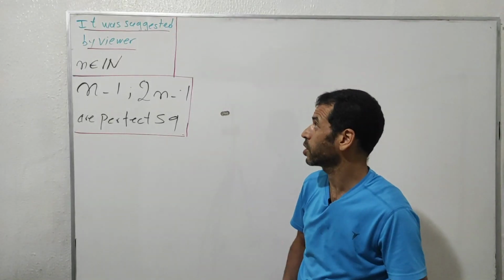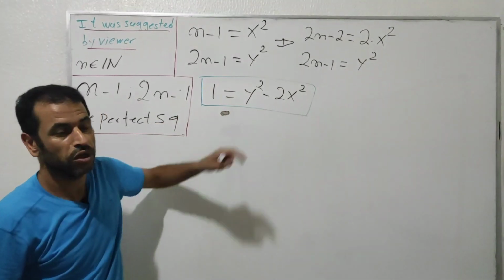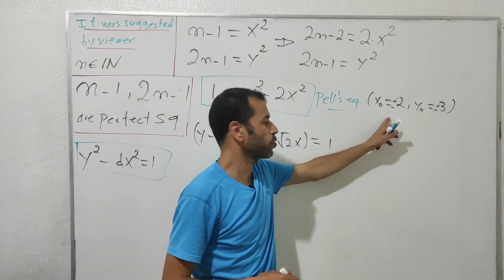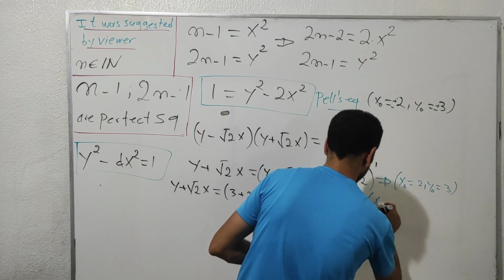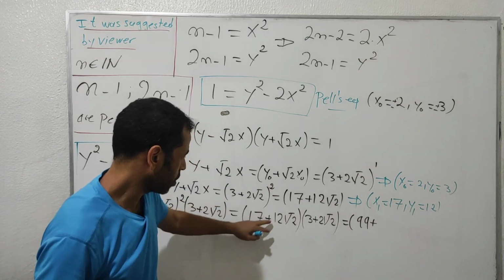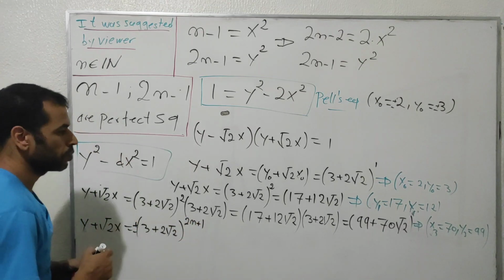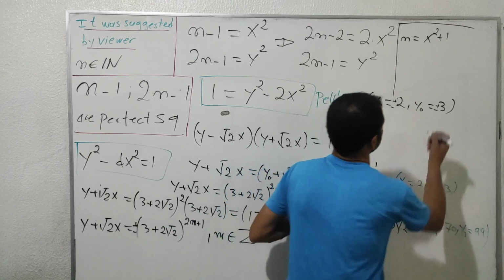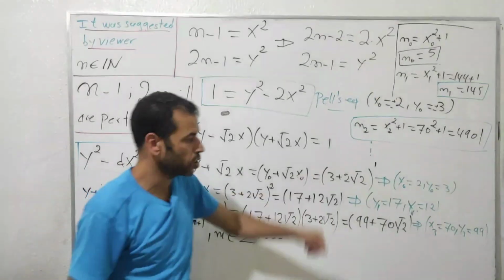amazing Pell's equation